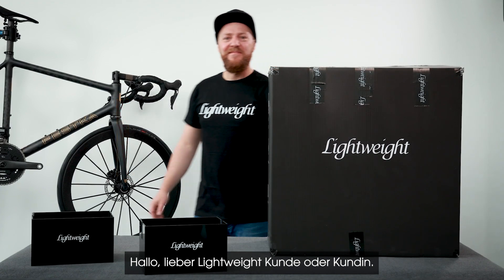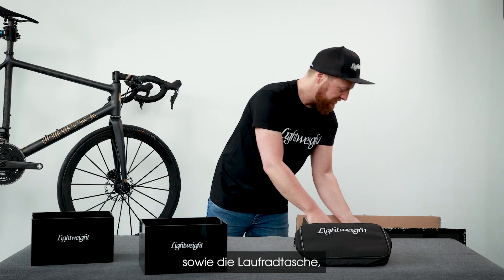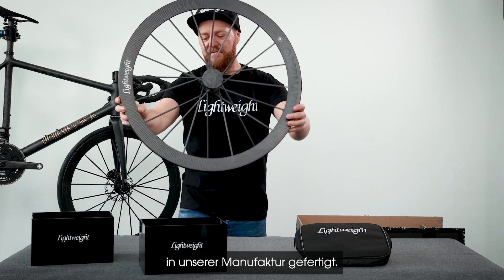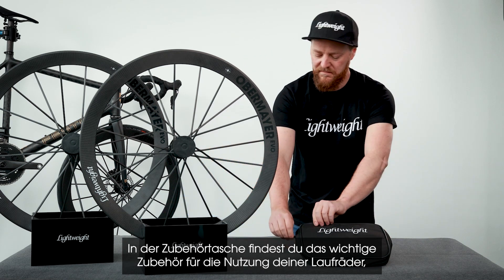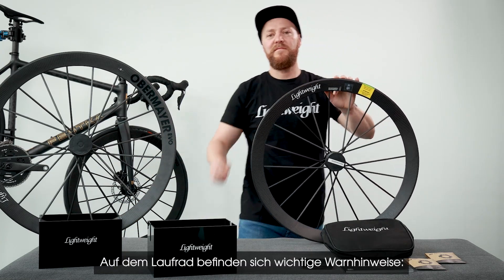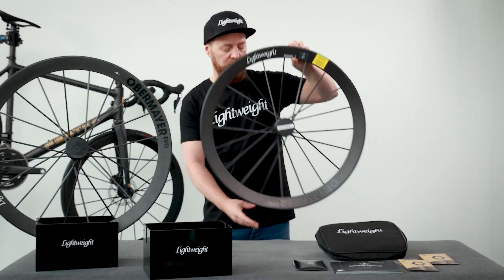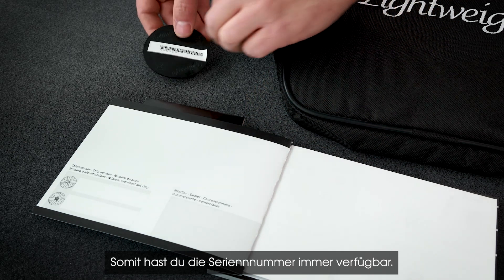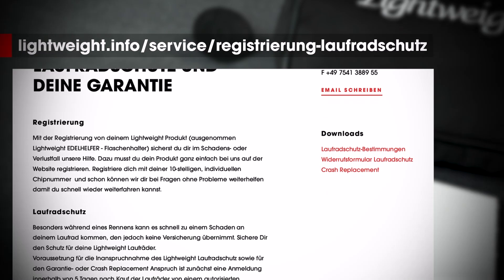How To: Unboxing Your Lightweight Wheelset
You’ve just bought a new set of Lightweight wheels. Now let’s see what’s inside the box. Watch our unboxing video to learn the ins and outs of opening up your first Lightweight wheelset, including safe handling, sticker removal, product registration, and more.